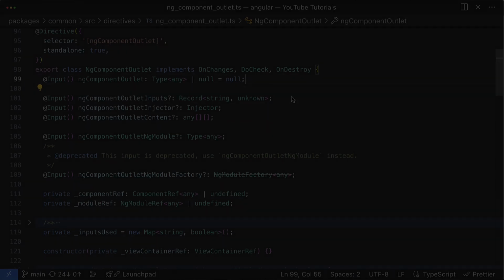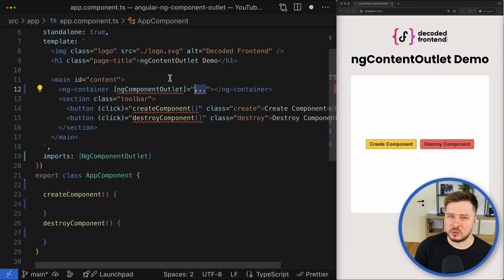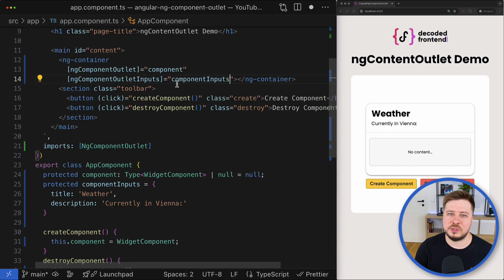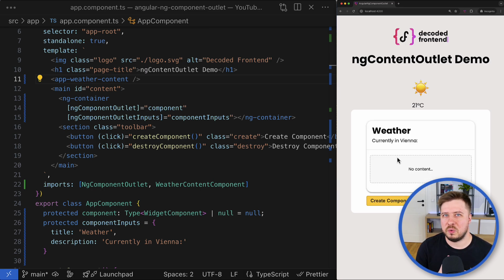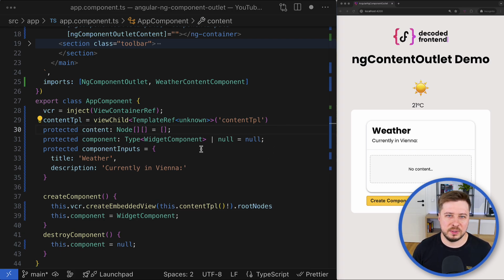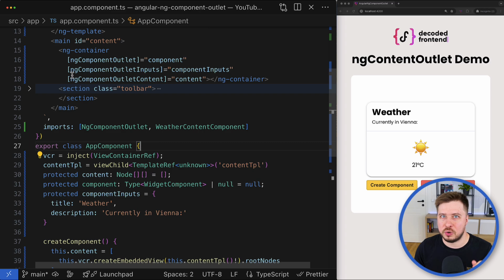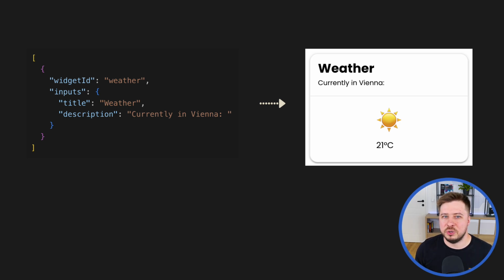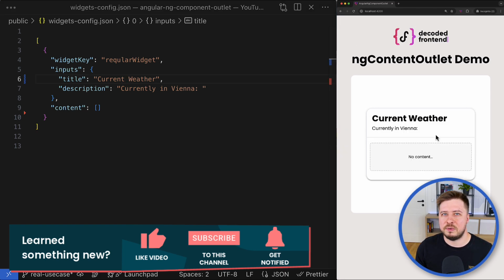NgComponentOutlet in Angular - DECLARATIVE Dynamic Components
To try everything Brilliant has to offer—free—for a full 30 days,

Let’s talk again about dynamic components in Angular and the role of the ngComponentOutlet directive in this process. In short, this directive offers an alternative (declarative) way to create components in Angular compared to the one I covered in the previous video.

Today, you will see how to utilize this directive to create or destroy components with inputs and content projection. We will also examine its limitations and investigate its source code. Finally, you will see some real-life use cases for this directive, like creating components from JSON config.

 🕒  Time Codes:
00:00 - Intro;
00:01:23 - NgComponentOutlet Basics;
00:06:22 - Source Code Investigation ;
00:08:02 - Content Projection &  NgComponentOutlet;
00:11:54 - Limitations;
00:15:11 - Sponsorship Integration;
00:16:30 - Real-life use case;
00:16:00 - Where to learn more? ;
00:19:37 - Outro;